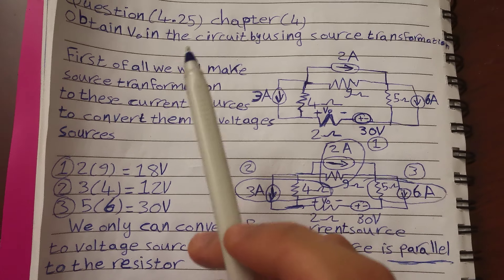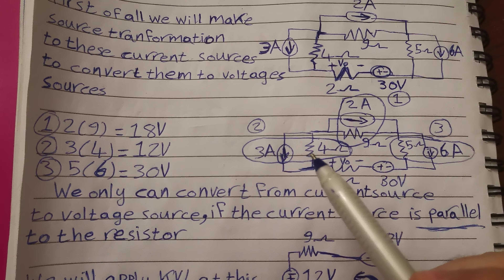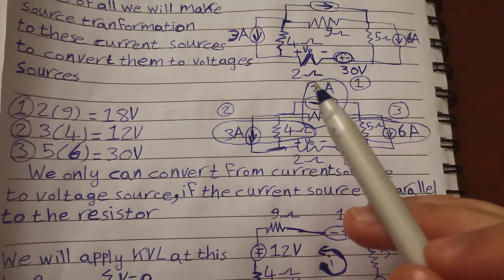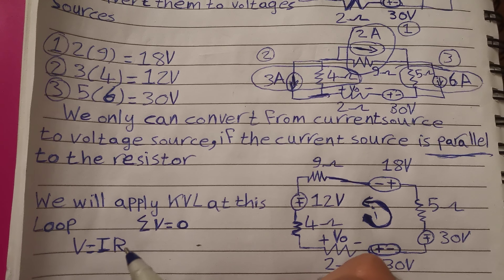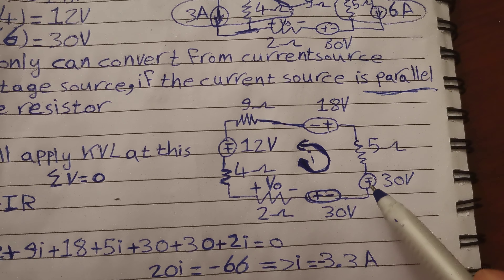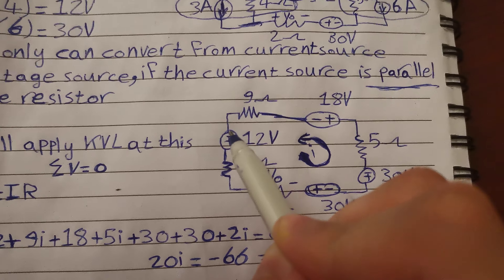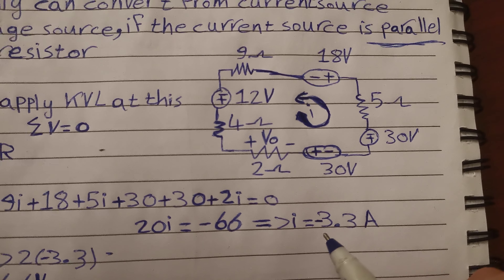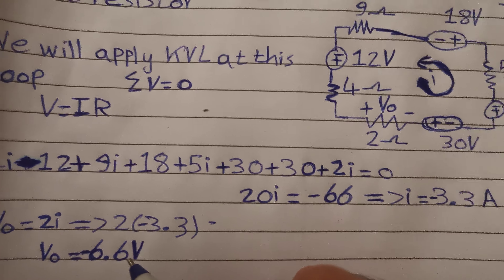Omar ALTahawi, fundamental of electric circuit, Chapter 4 question 4.25